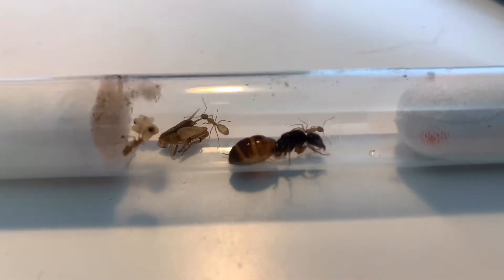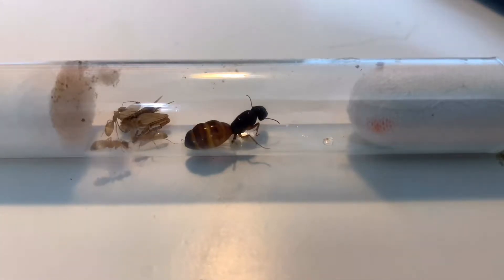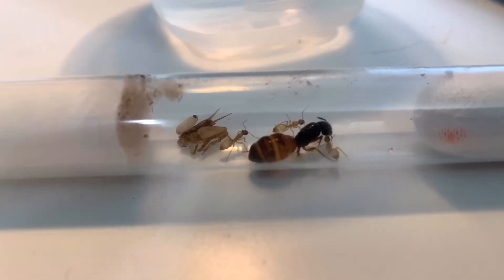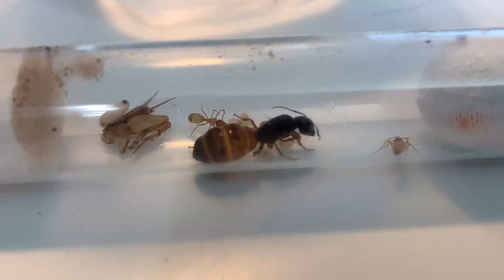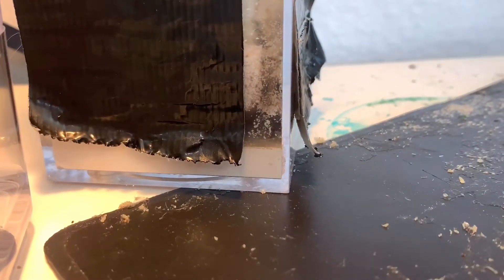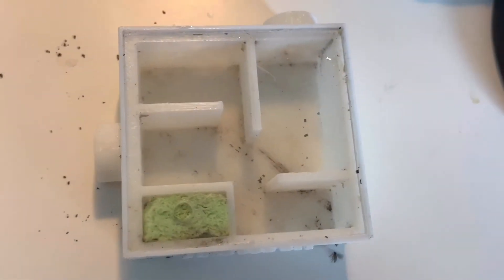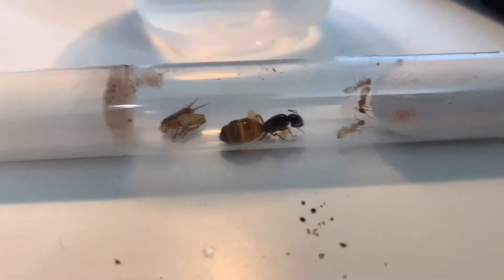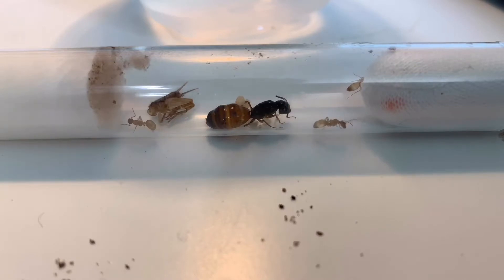camponotus semitestaceus care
So satisfying!